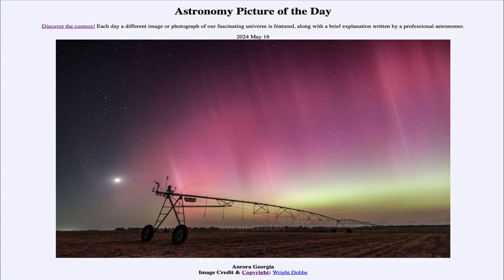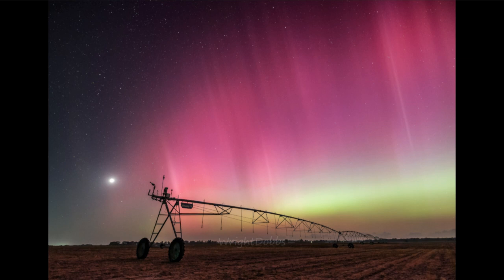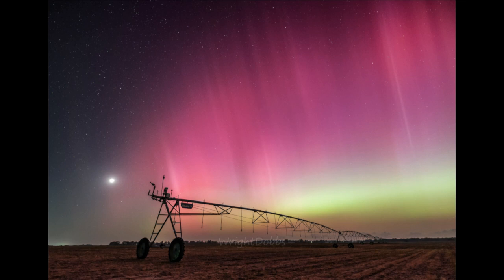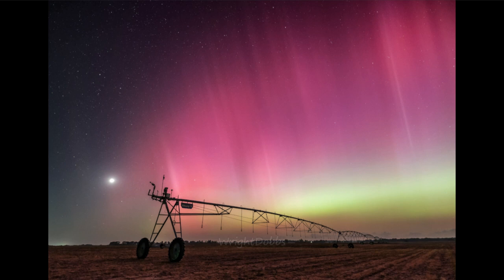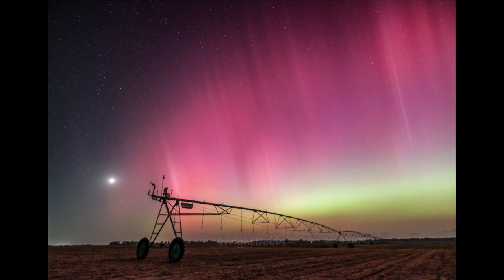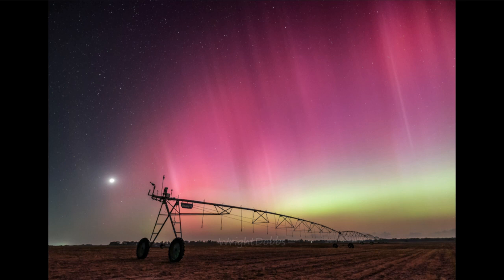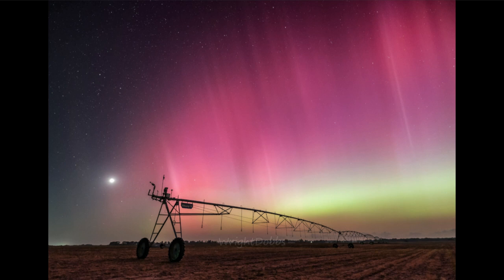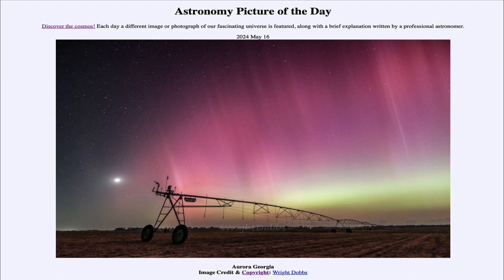2024 May 16 - Aurora Georgia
In today's image, we see some of the auroral displays as seen over Georgia in the United States just about a week ago. The strong auroral displays were caused by the large sunspot group on the Sun which had emitted large numbers of charged particles which excite oxygen atoms in Earth's atmosphere, causing them to glow.